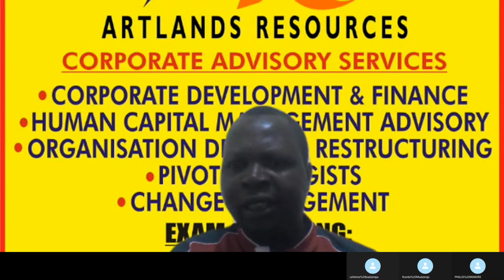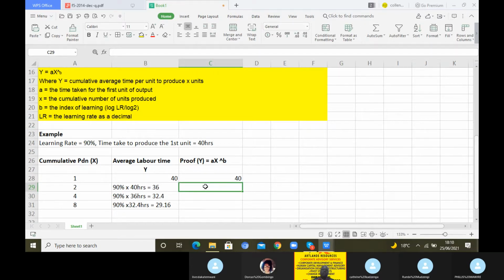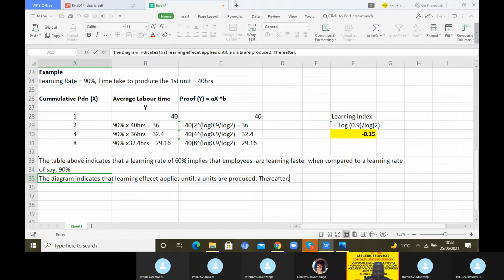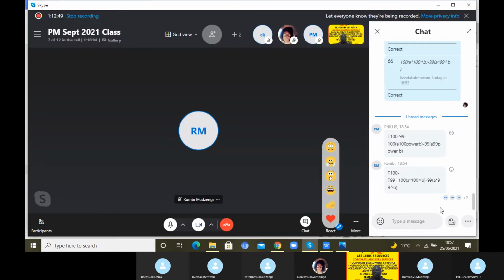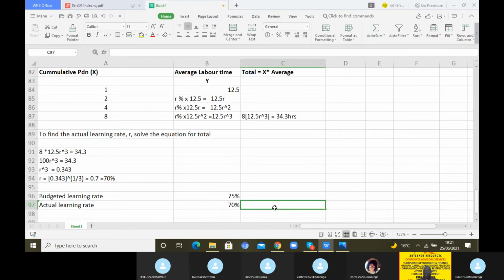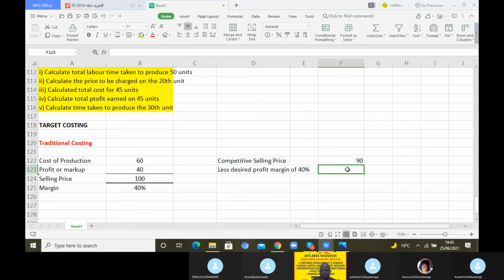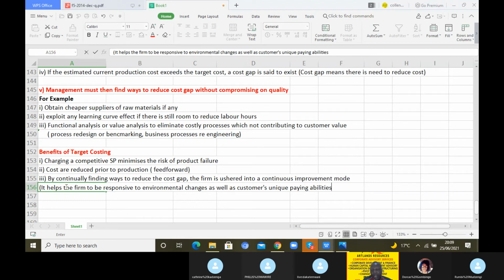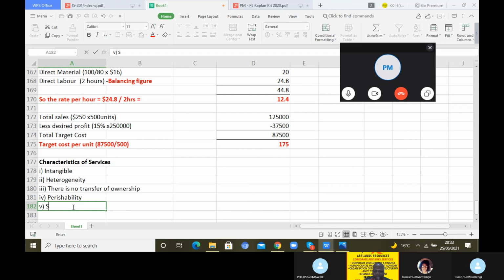LEARNING CURVE THEORY & TARGET COSTING [ACCA - PM] [CIMA - P2] [ICSA - CMA]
When a firm's product is repetitive and labour intensive, labour time may decrease with successive units. The firm can use this information when budgeting or quoting customer's jobs. Also, the reduced labour time can be turned into a source of competitive advantage. In this video, I also encourage you to pivot from traditional costing approaches and embrace target costing. The latter ushers the firm into a continuous improvement mode, Check it out